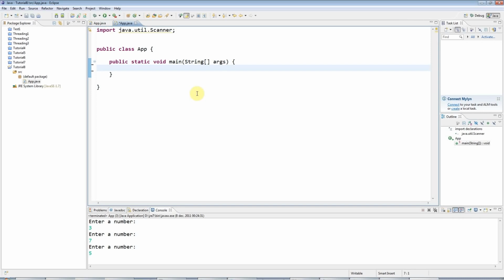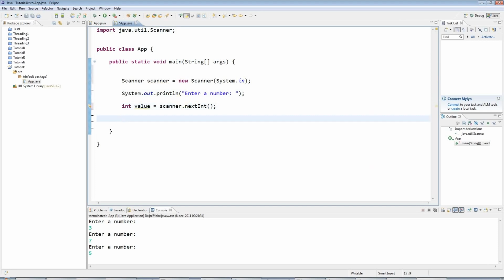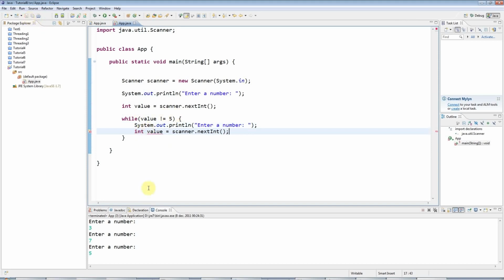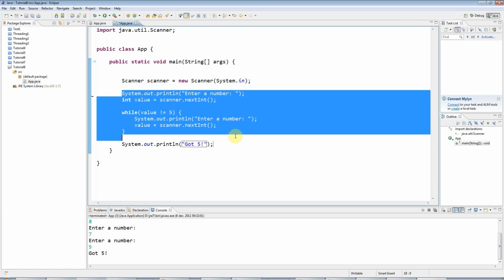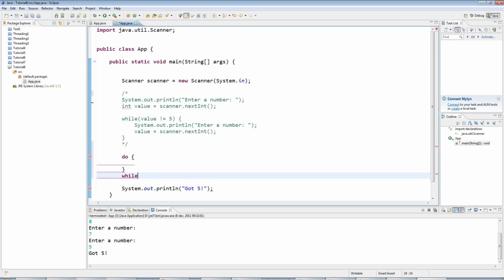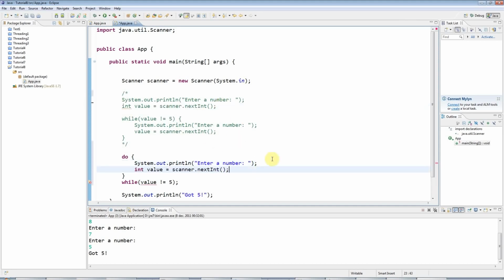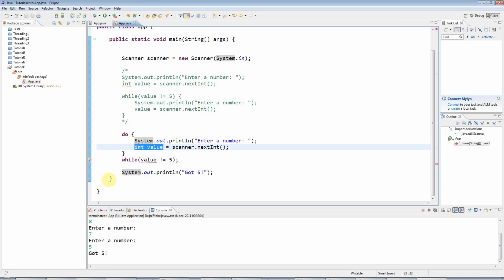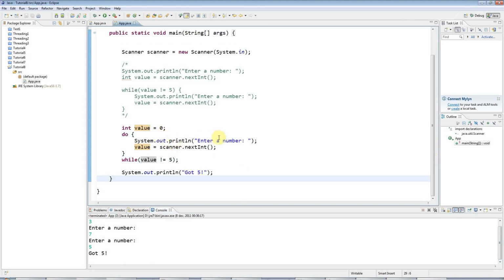Learn Java Tutorial for Beginners, Part 8 Do While Loops